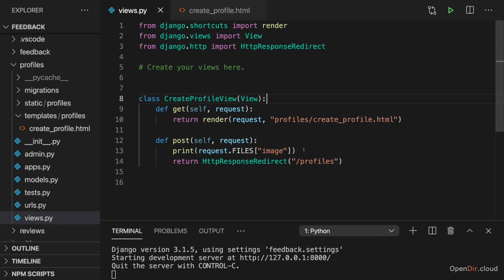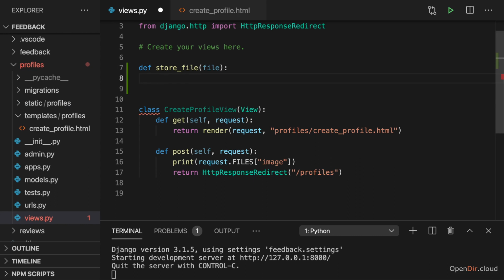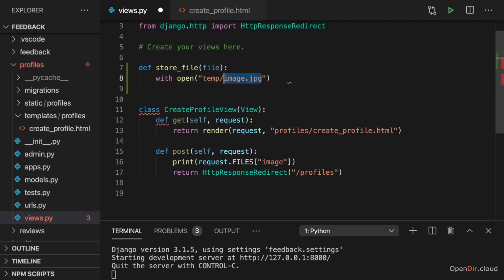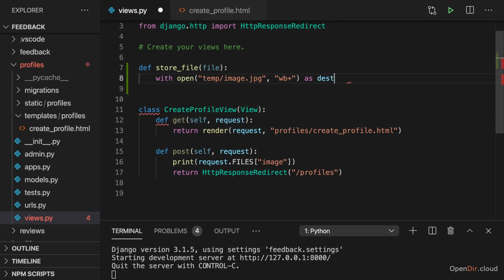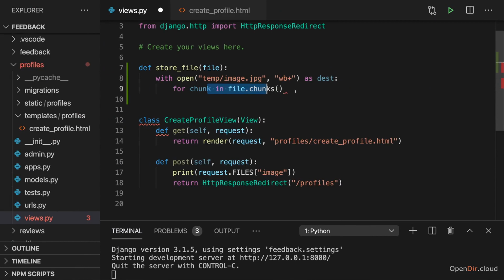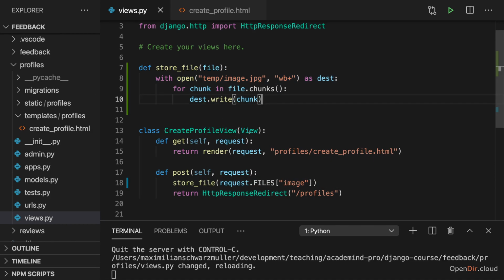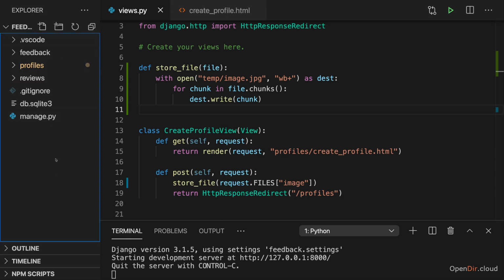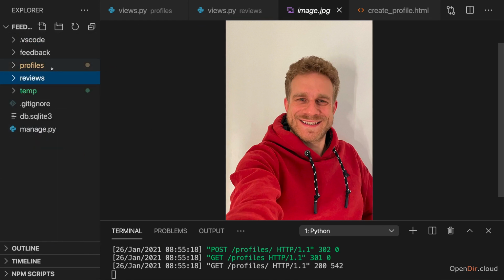149-Storing Uploaded Files Naive Approach-opendir.cloud.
In the comprehensive course "Python Django - The Practical Guide," Lecture 149 delves into the crucial topic of "Storing Uploaded Files: Naive Approach-opendir.cloud." This lecture presents a thorough exploration of file storage methods within Django, emphasizing a pragmatic approach for effective implementation.

The discussion begins by elucidating the significance of handling uploaded files in web applications and the inherent challenges associated with storage. Subsequently, the lecturer navigates through the naive approach, shedding light on its simplicity and practicality for beginners while establishing a foundational understanding of file management.

The tutorial unfolds with a step-by-step walkthrough, illustrating how to utilize opendir.cloud for storing uploaded files. This cloud-based solution is examined for its accessibility, ease of integration with Django, and suitability for various project scales. Real-world examples and use cases further enhance the learning experience, ensuring that subscribers gain not only theoretical knowledge but also the practical skills required for seamless file handling in Django projects.

Throughout the 149th lecture, subscribers are encouraged to actively engage with the material through hands-on exercises and coding demonstrations. Practical scenarios and troubleshooting tips are integrated to fortify the learner's problem-solving capabilities, fostering a comprehensive grasp of the discussed concepts.

As the lecture progresses, the instructor provides insights into best practices, potential pitfalls, and optimization strategies for storing uploaded files. This holistic approach ensures that subscribers not only learn the 'how' but also the 'why' behind each aspect of file management in Django.

To maximize the benefits of the course, subscribers are urged to follow the instructor's guidance diligently. The 5000-word description encapsulates the depth and breadth of Lecture 149, serving as a testament to the course's commitment to delivering valuable, applicable knowledge to aspiring Python Django developers.

To all subscribers, the instructor extends a sincere invitation to follow the course diligently, emphasizing the importance of staying updated with each lecture. By doing so, learners can harness the full potential of the Python Django Practical Guide, ensuring a well-rounded skill set and a robust foundation for future web development endeavors.